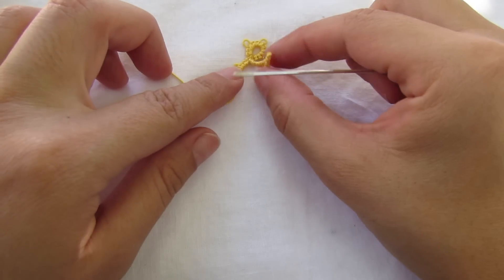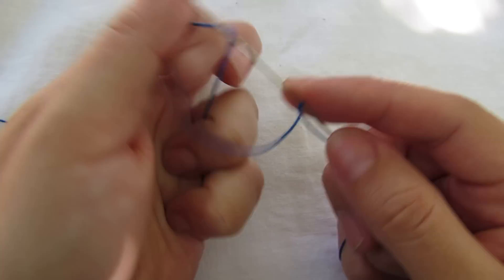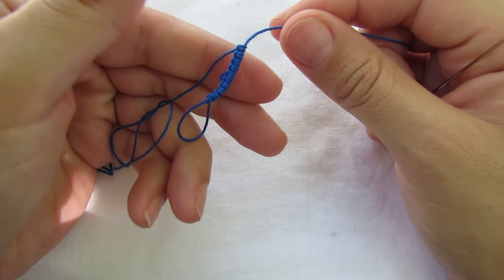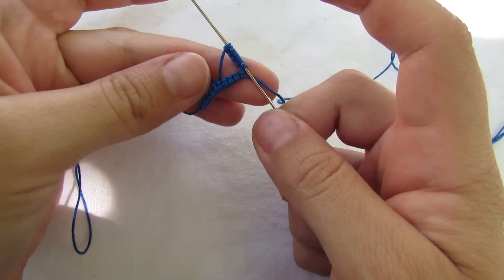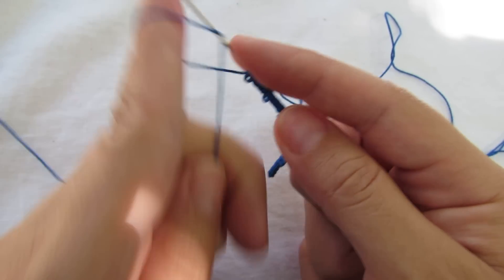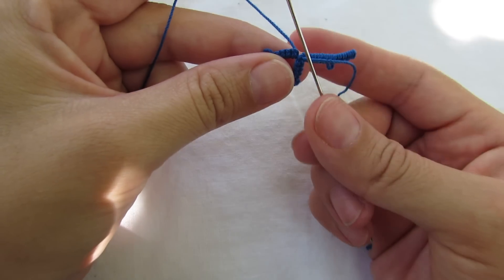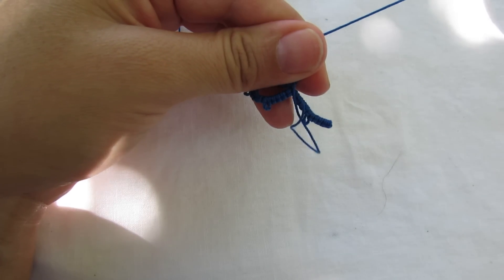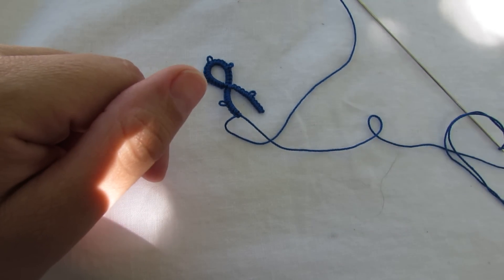Needle Tatitng Floating Ring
This is a quick tutorial on how to make a floating ring